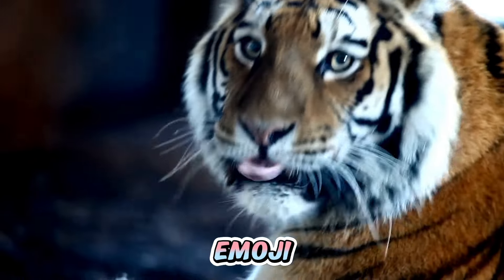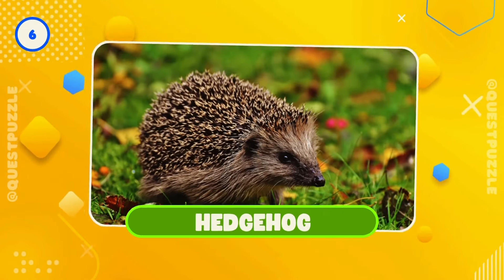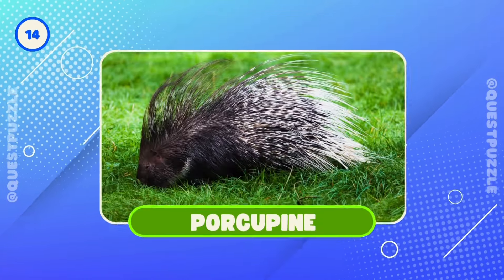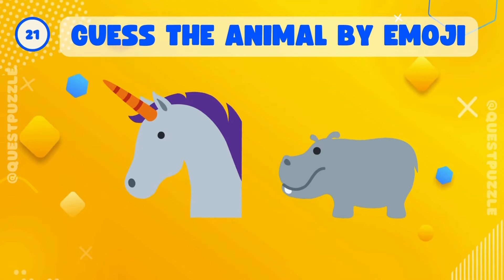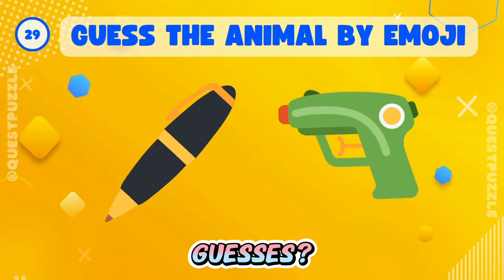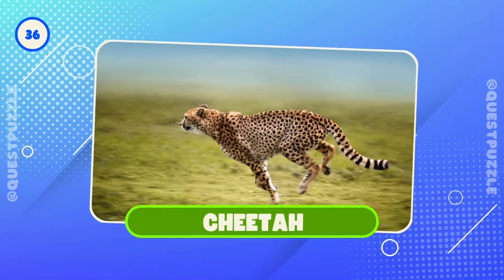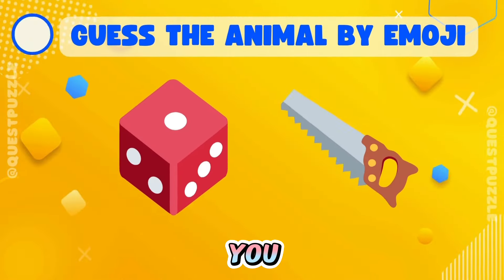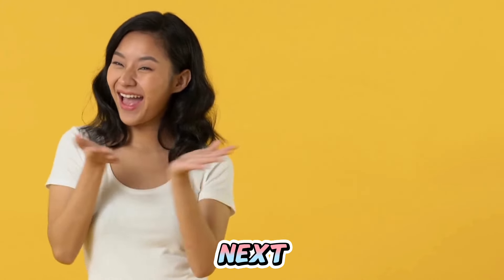🐾🔍 Guess 50 Animals By Emoji : Emoji Safari Challenge🌟🦁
🌟🐾 Get ready for a wild adventure in our "Emoji Safari Challenge: Guess the Animal!" 🦁🔍 Can you decipher the hidden creatures behind the emojis? Join the fun and put your animal knowledge to the test! 🎉